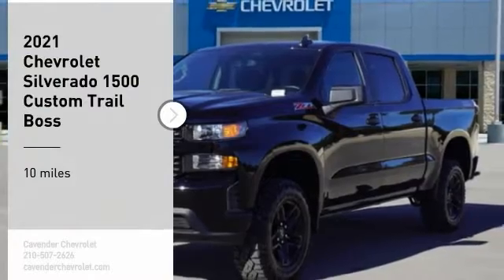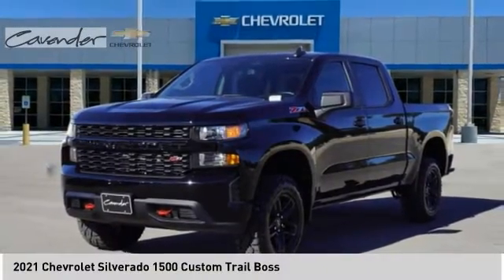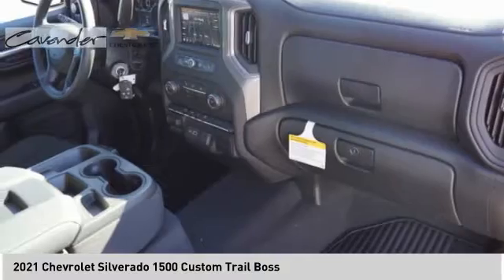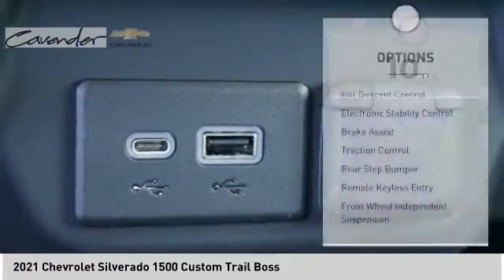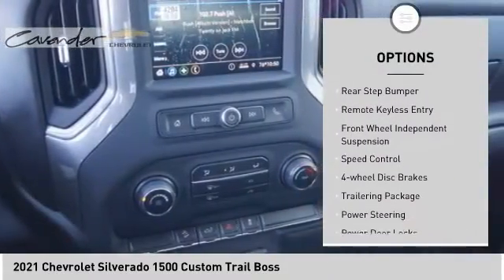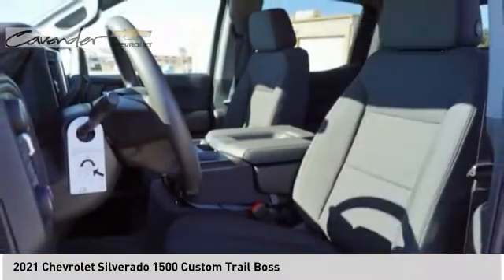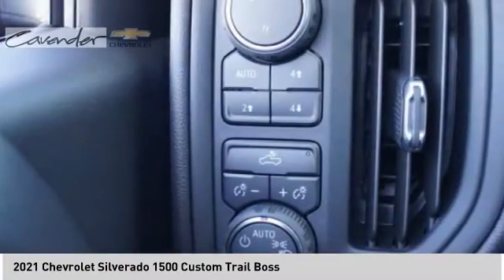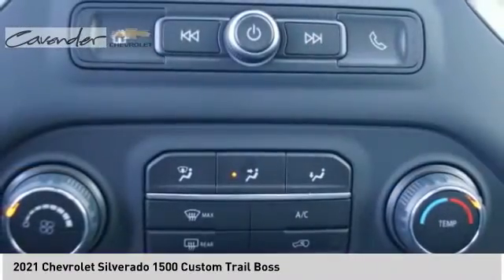2021 Chevrolet Silverado 1500 2119455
2021 Chevrolet Silverado 1500 Custom Trail Boss

Cavender Chevrolet
30700 Interstate 10 W

New Price! Black 2021 Chevrolet Silverado 1500 Custom Trail Boss 4WD 6-Speed Automatic Electronic with Overdrive EcoTec3 5.3L V8 6-Speed Automatic Electronic with Overdrive, 4WD, Black Cloth.  Recent Arrival! Price does not include tax, title, license or document fees. Price does include: $1000 - Costco Member Private Offer . Exp. 01/04/2021 $2500 - Chevrolet Consumer Cash Program. Exp. 01/04/2021